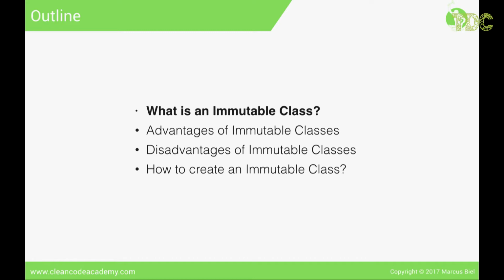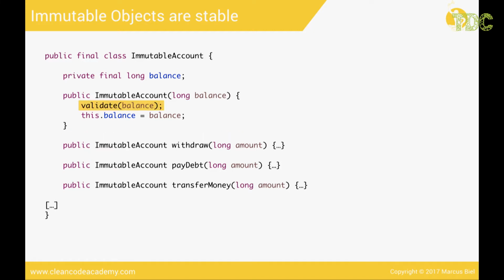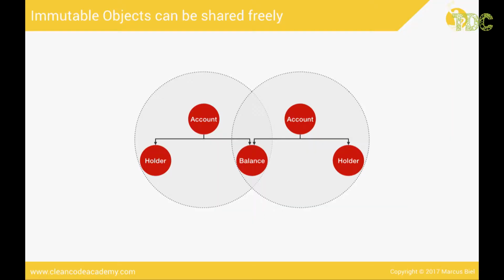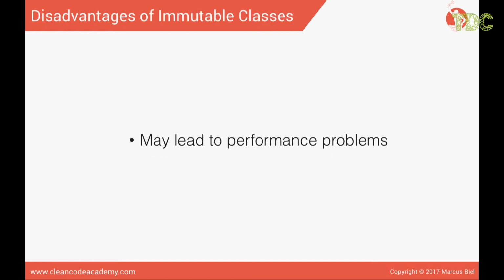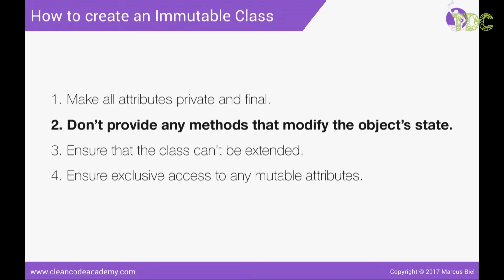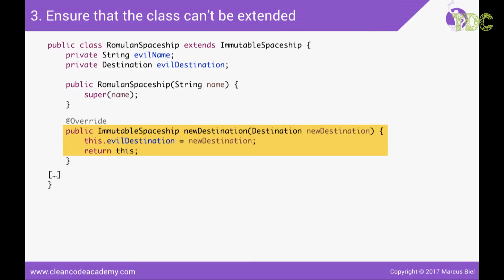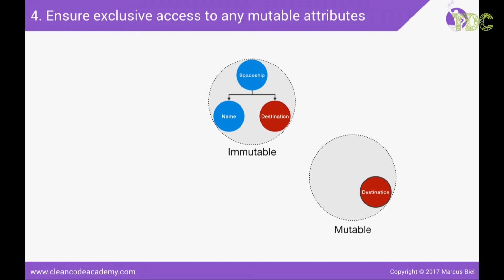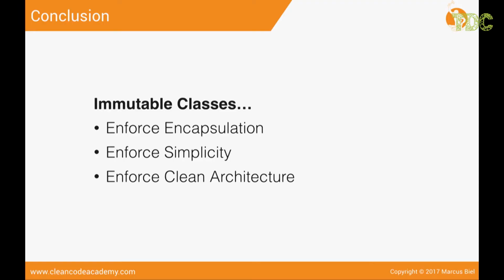Immutable classes - Trondheim Developer Conference 2017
In this talk, Marcus will describe exactly what immutable classes are. He'll tell you about their advantages and disadvantages, and show you how to create them. He'll finish by giving you concrete advice on when to use immutable classes in your daily work.